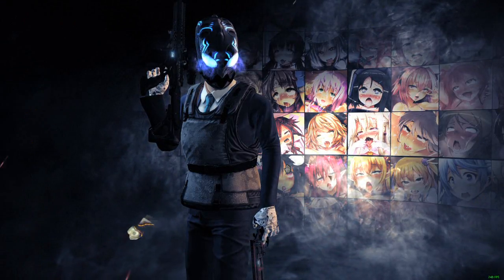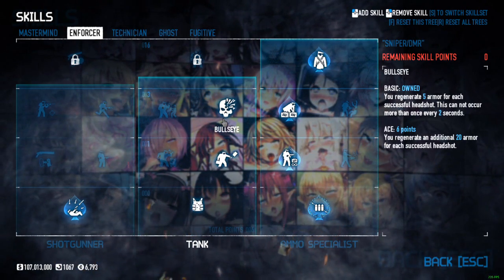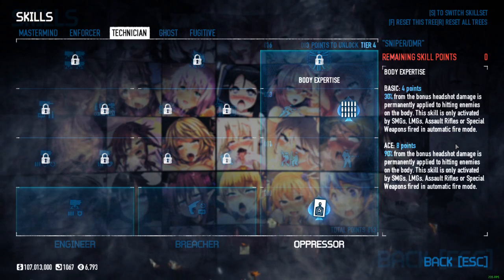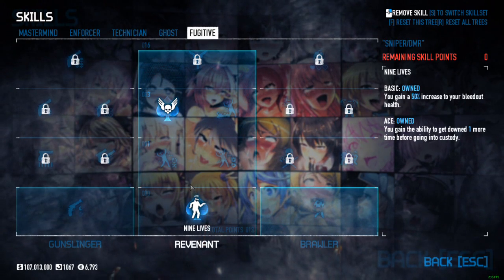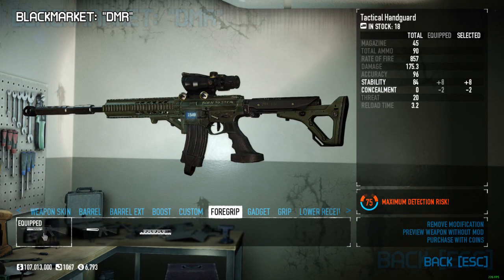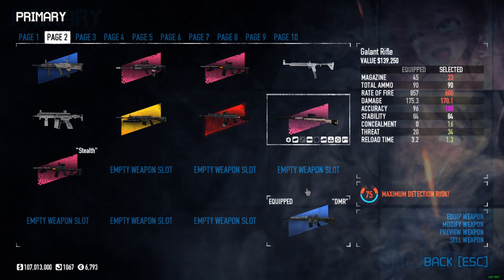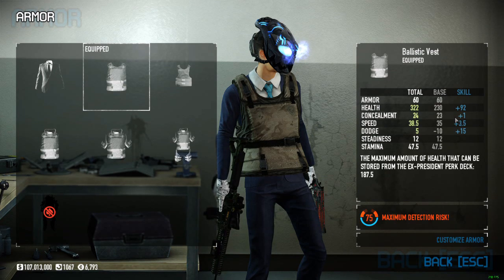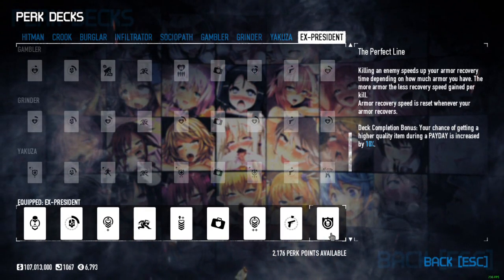PAYDAY 2 SNIPER/DMR BUILD | Payday 2 Build Guide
Aggressive Sniping is better than Traditional Sniping